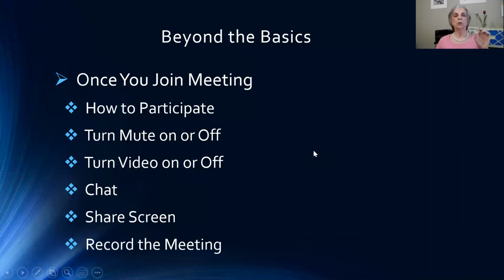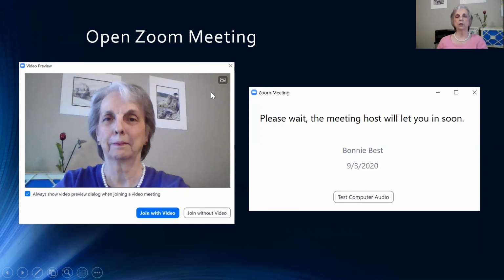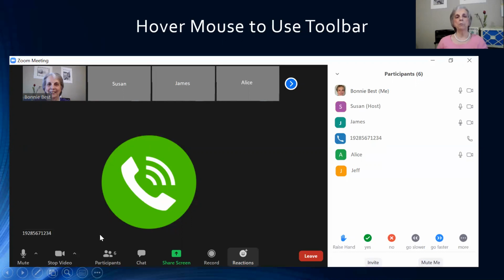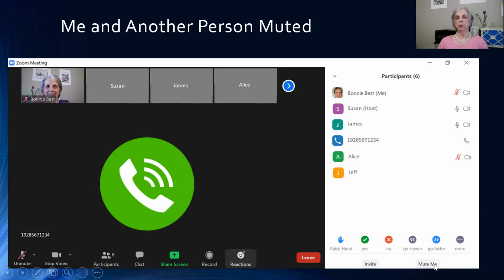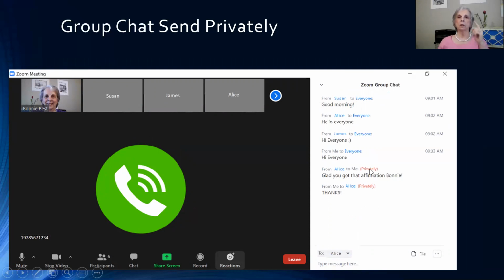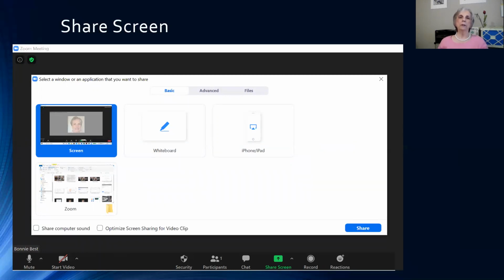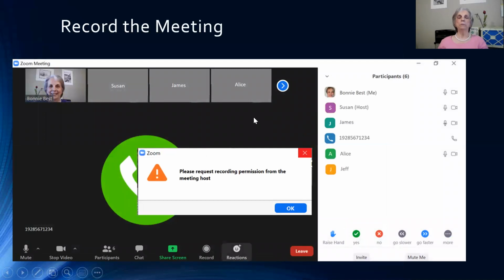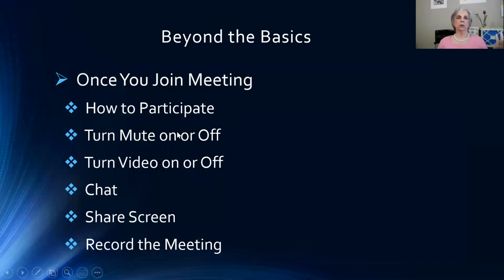Get Connected Using Zoom Part 2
Beyond the basics: tips on how to be effective participating in a Zoom meeting, how to mute or unmute, turn video off or on, chat, share screen and record the meeting.